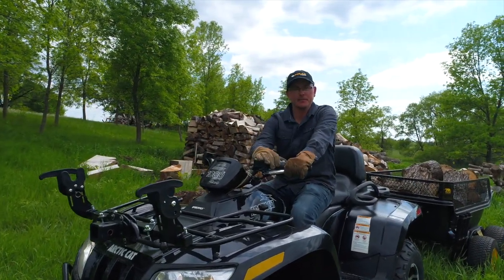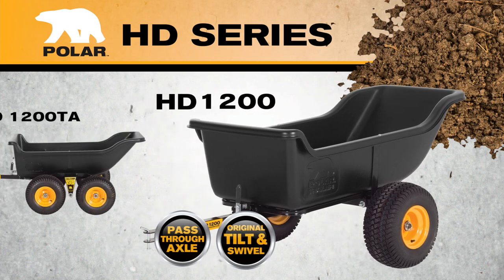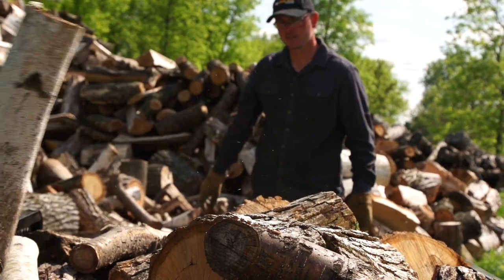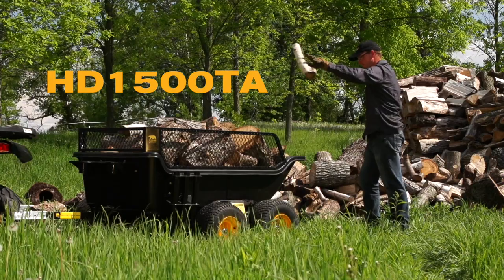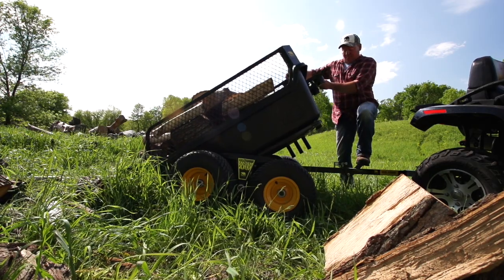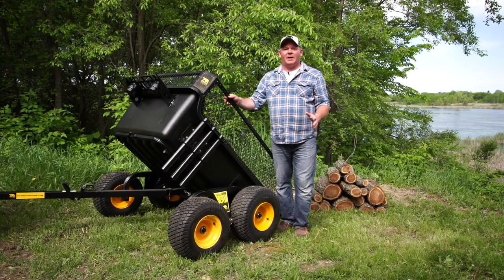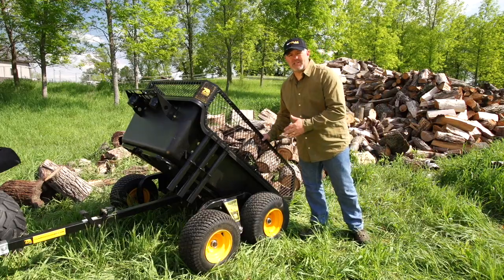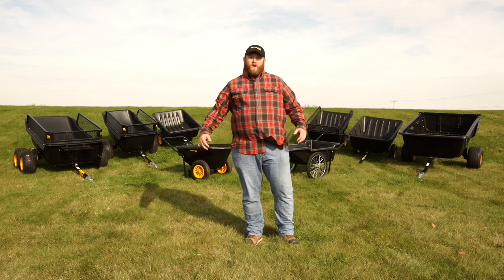Polar HD1200 and 1500 Trailers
The Polar HD 1200 and 1500 utility trailers are the ideal "go-anywhere, haul-anything" trailers. Turn your ATV or lawn tractor into an all-purpose hauling machine. This HD trailer has an extra-thick bed, walls and gunnels that stand up to rock, firewood, gear, and game like no other. Built with rugged, durable Tubular Frame Technology with powder coat finishes to hold up to the elements. Also available in our Tandem Axle.

- original tilt and pivot frame let’s you dump your load where you want it
- High-impact polyethylene tub won’t rust or dent
- Sealed ball bearings never need greasing
- quick release foot pedal latch for easy hands free dumping
- pass through axles for higher clearance